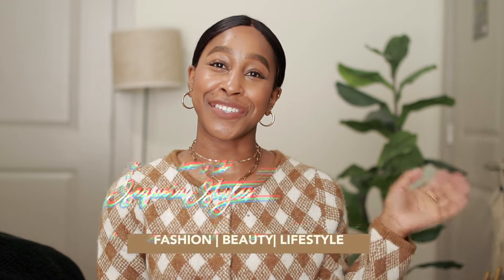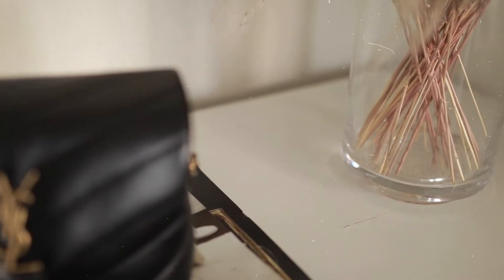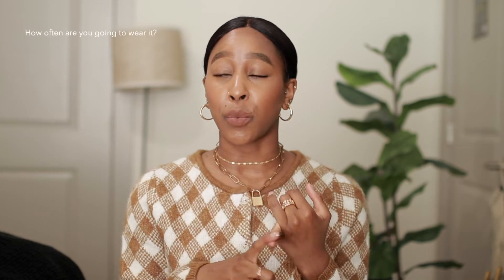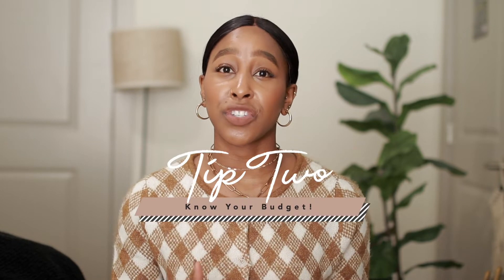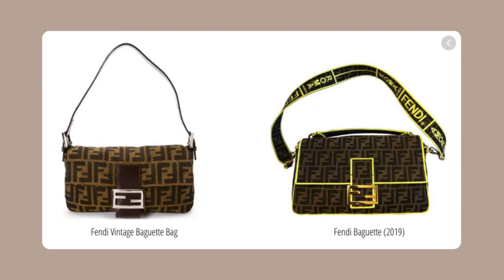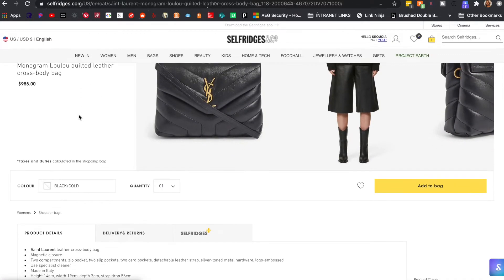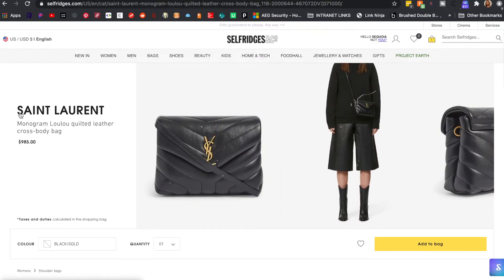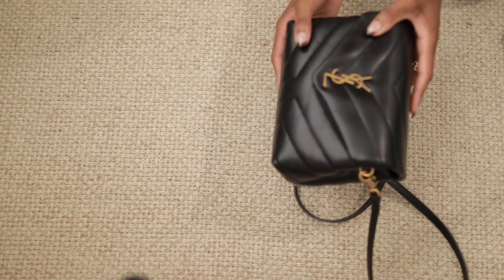TIPS FOR BUYING YOUR FIRST LUXURY BAG (How to Save Hundreds + Saint Laurent Toy LouLou Unboxing)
I finally invested in my first luxury bag and I couldn't be more happy! If you're like me and really want to make the right first luxury bag purchase but also save money while doing it, this video is for you. I was able to save $400 on the retail price on this bag, and bought it brand new from a trusted site. I didn't have to purchase second hand, but was still able to save so much money on a bag I know I'm going to be wearing all the time!! I think investing in the first luxury bag is such a big decision, especially if you're not who has endless amounts of money to buy any and all bags you want. I wanted to give you all some tips on how to not only save money on luxury purchases, but shopping in general. This is how I manage to shop without going broke while still being able to invest in some great, timeless pieces! I really hope you find valuable information here, and if you're looking into buying the Saint Laurent Toy LouLou I think now is the best time to do so. Selfridges will likely be my go to place for luxury purchases because they're prices so nicely!

WHAT I'M WEARING:
Top: Zara
Necklaces: Boohoo
Earrings: Target

PRODUCTS MENTIONED:

Other places to purchase the bag:
Saint Laurent
Second Hand:

Join Honey to save and earn cashback on purchases 🖤😍